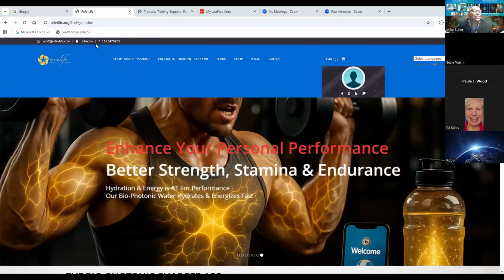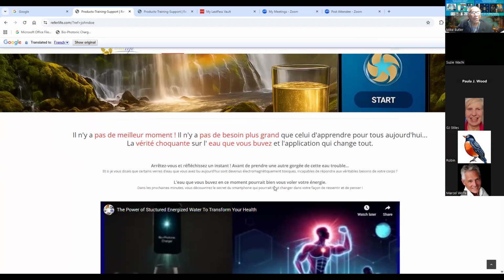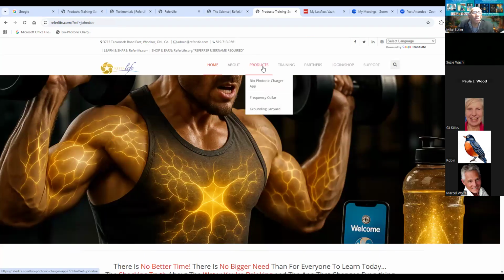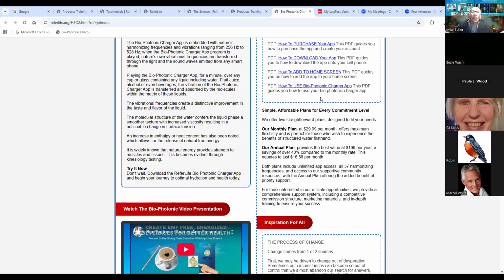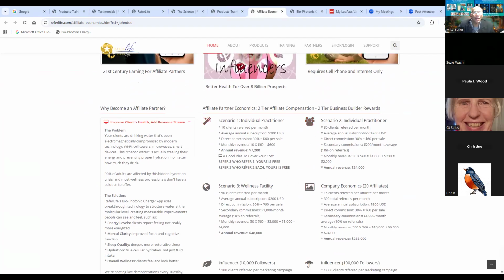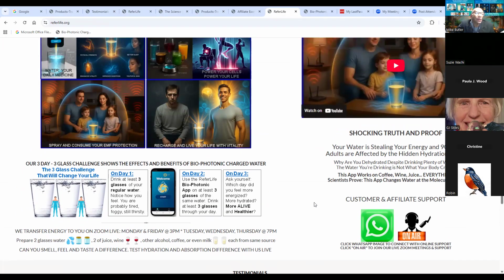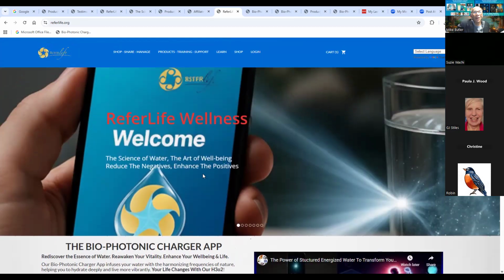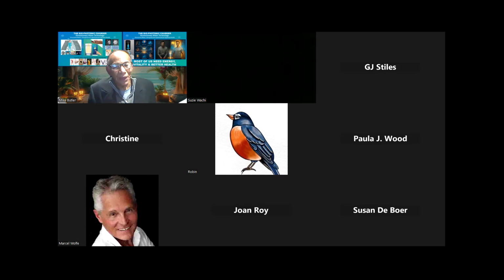ReferLife Wednesday Zoom Meeting